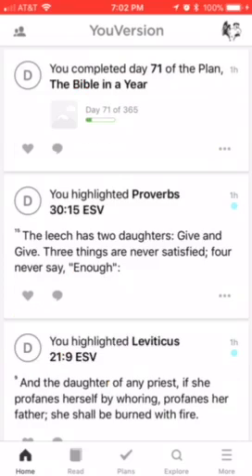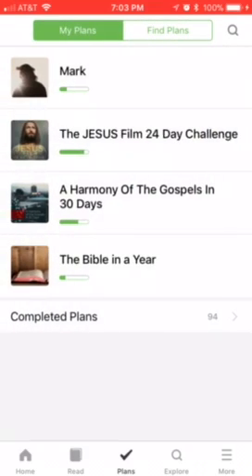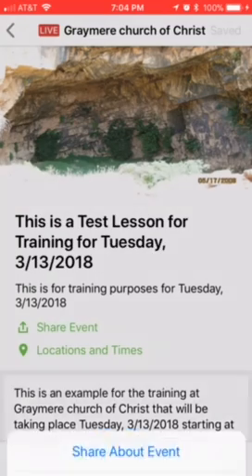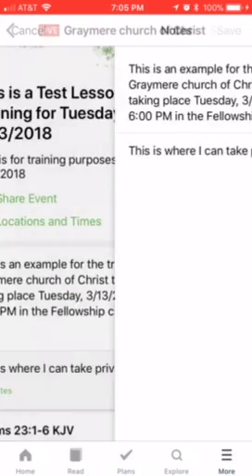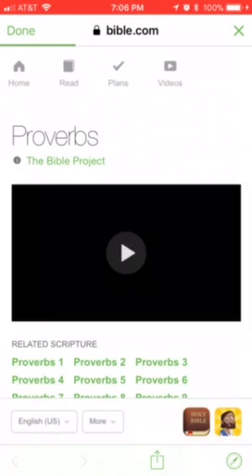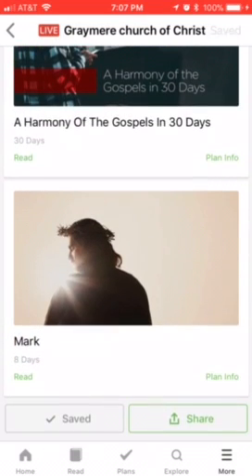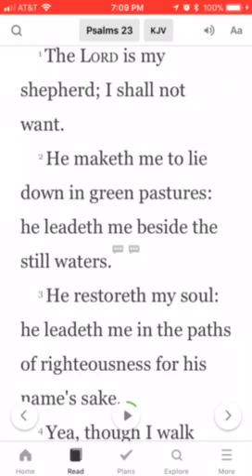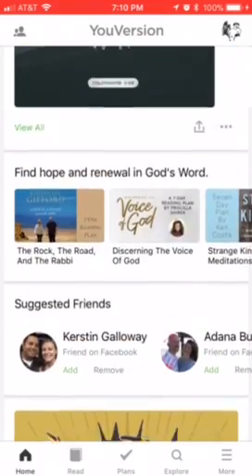Demonstration of YouVersion App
I show how to use the YouVersion App to view the YouVersion Bible Events